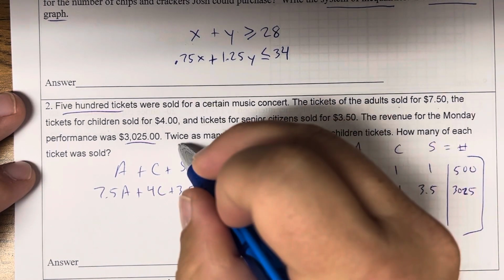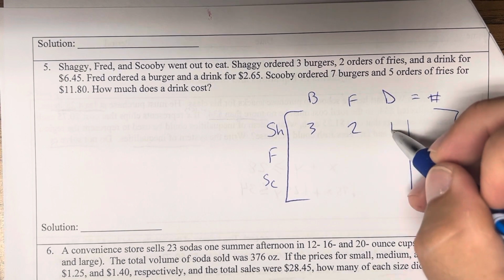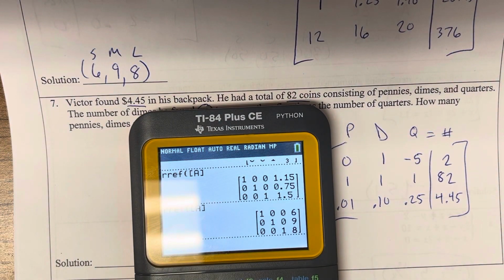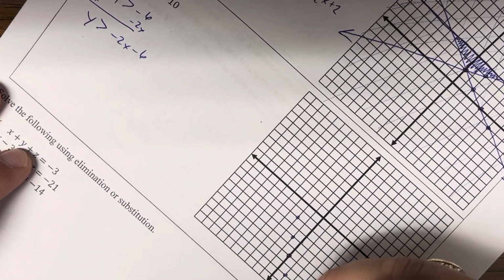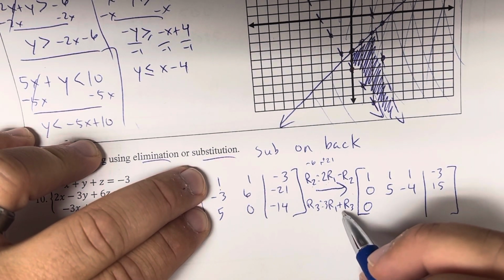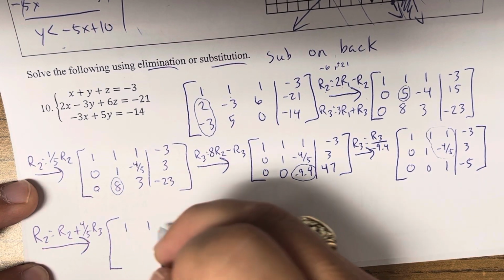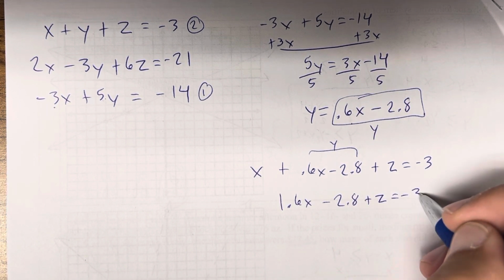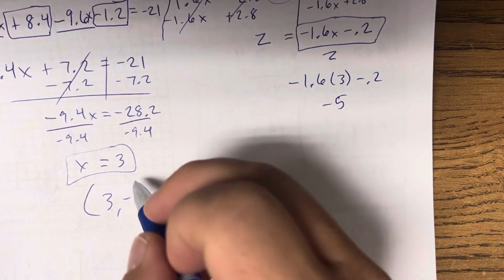Unit 3 Test 23-23 (Systems of Equations)